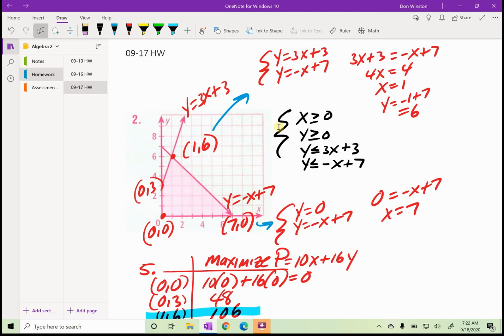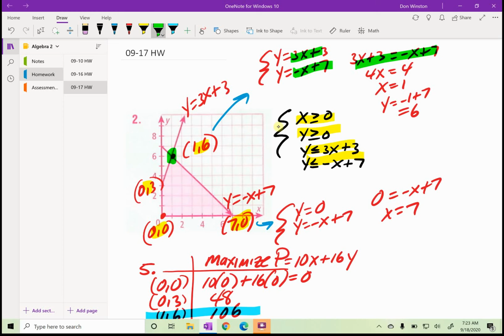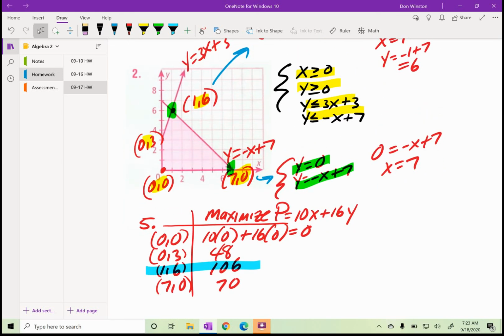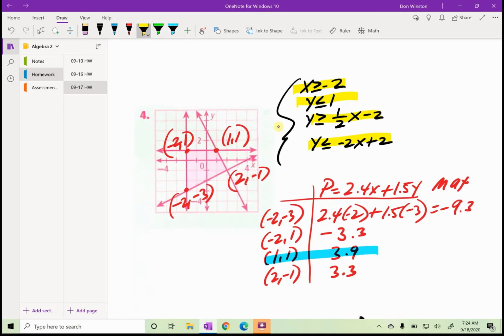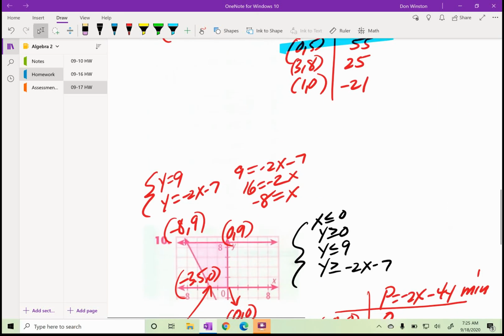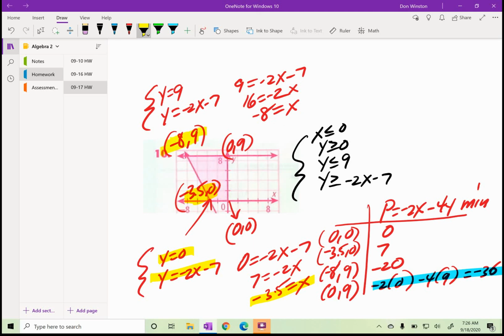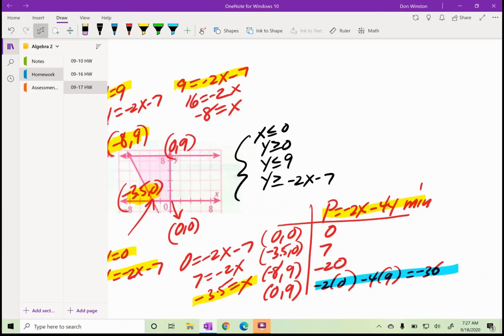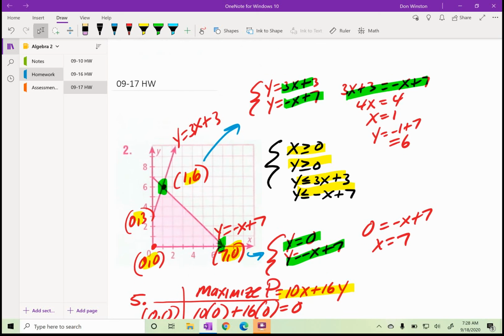09-18 Alg 2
Solving Linear Programming Problems